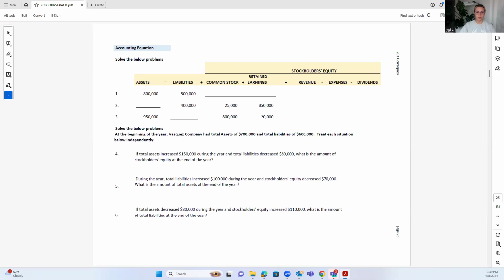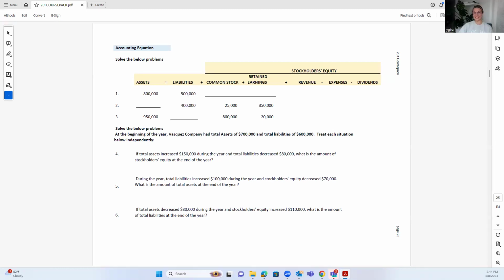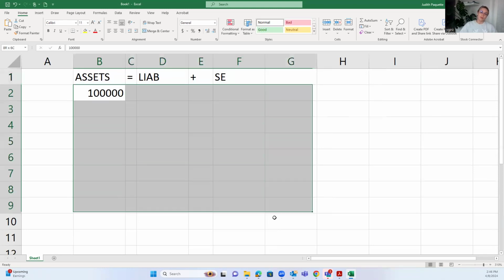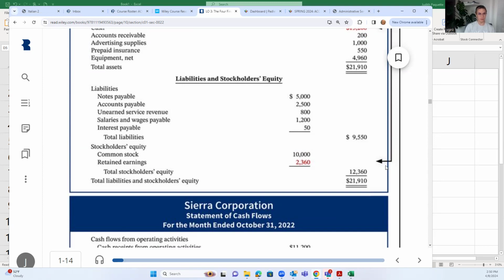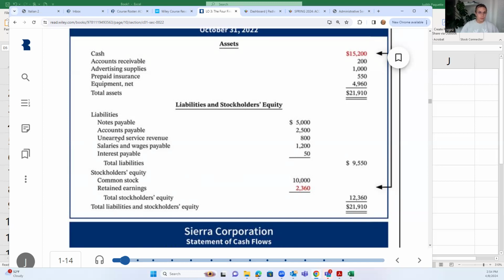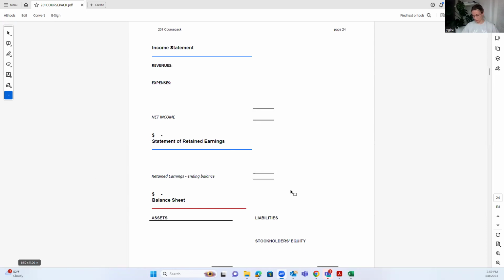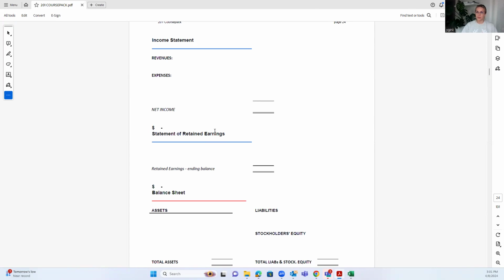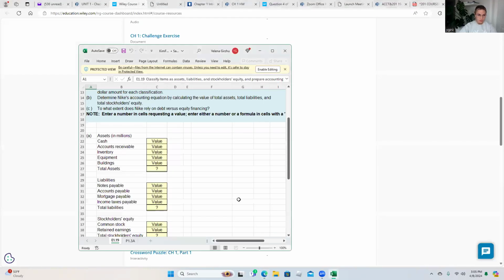2024 04 08 Acct 201 Zoom ch1